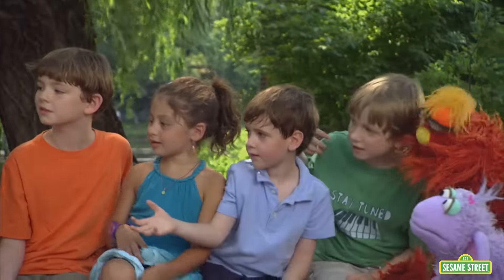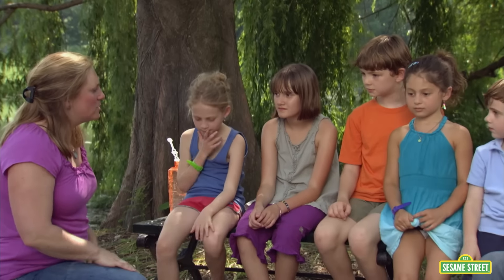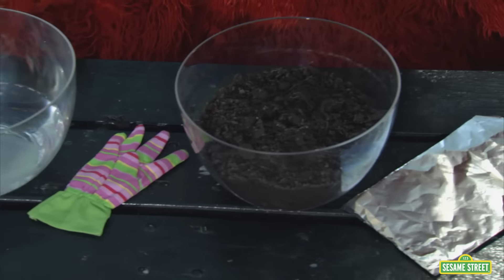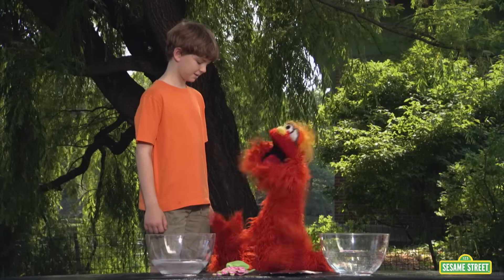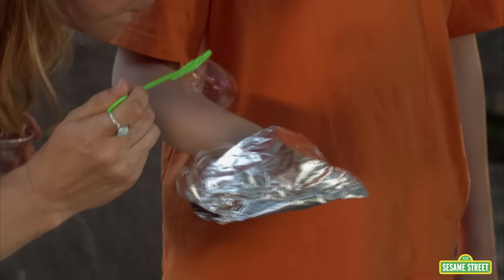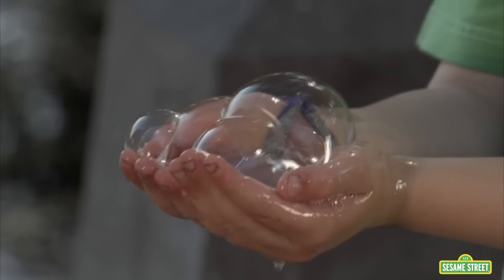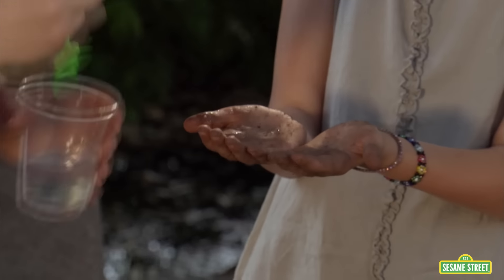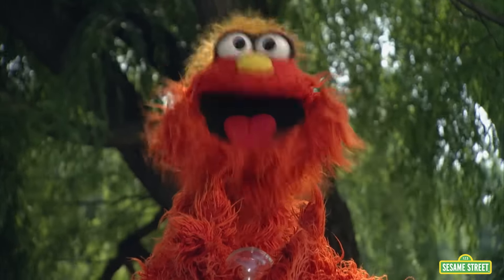Sesame Street: Catching Bubbles | Murray's Science Experiments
Murray and Ovejita are in the park doing an experiment to find out why bubbles pop when you try to catch them!